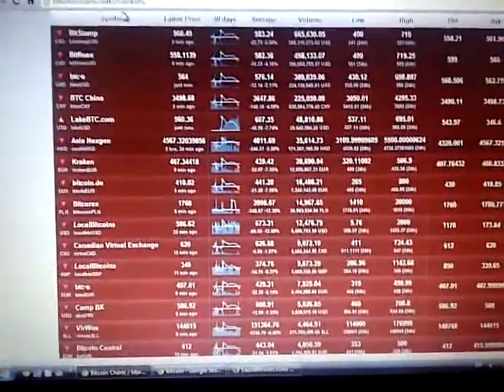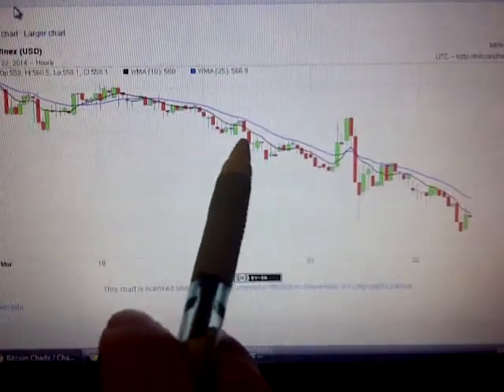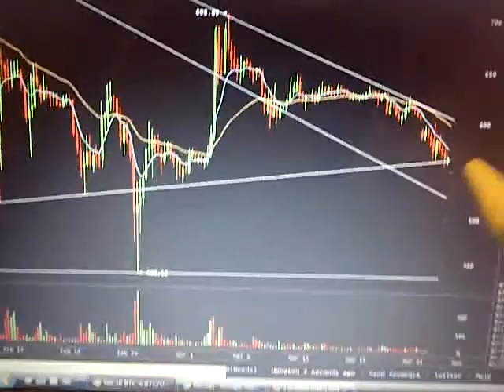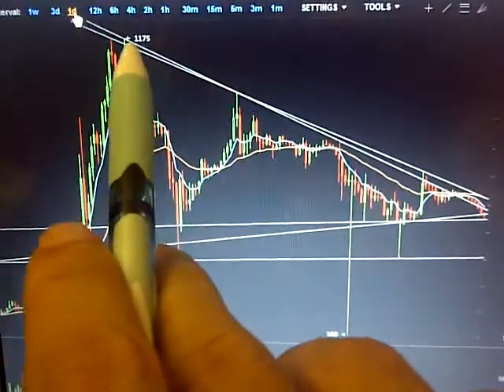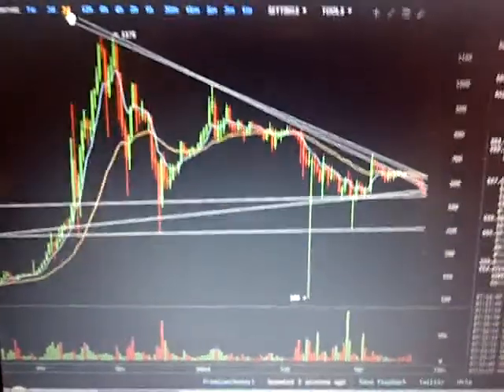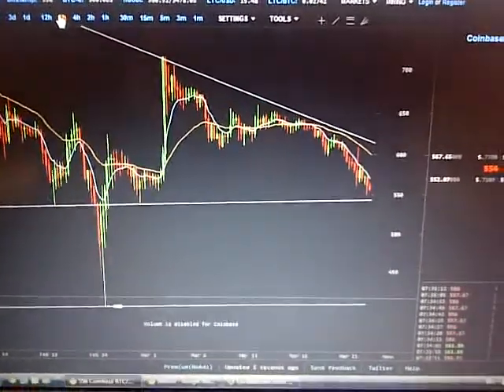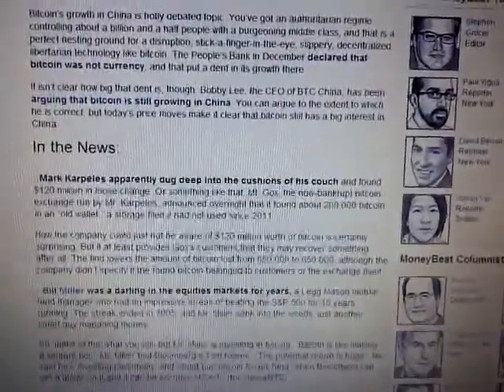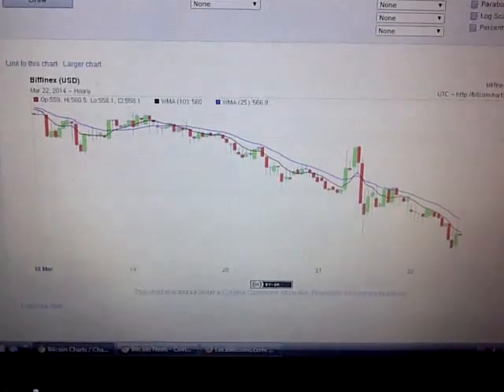Bitcoin Trade 106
In this episode I introduce Bitcoin, digital crypto currency independent form Government and State backing and control, a new technology that allows easy flow of funds, trade, exchange, and investment.